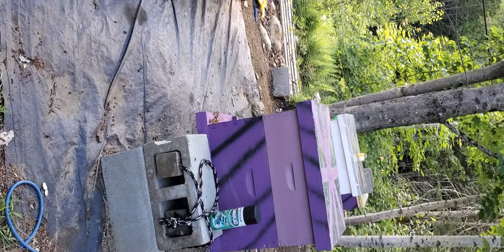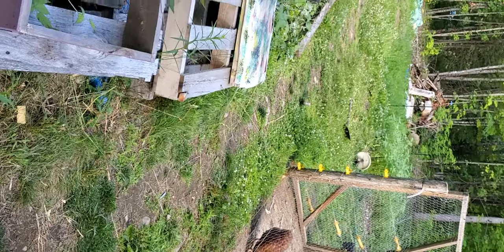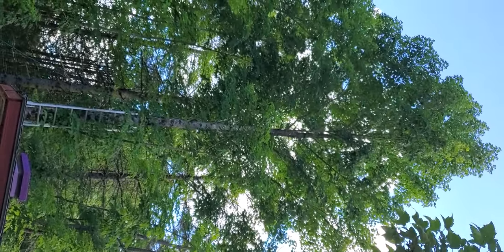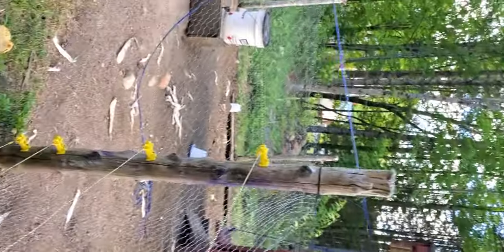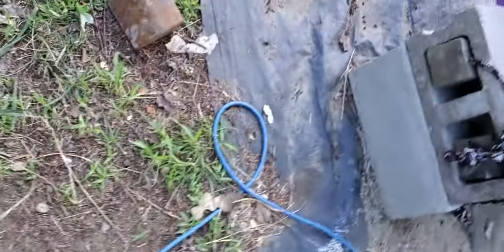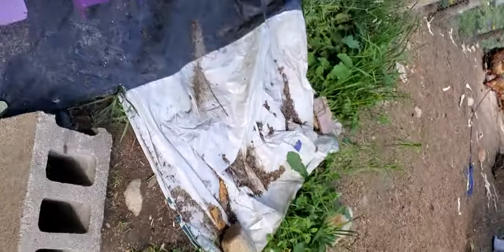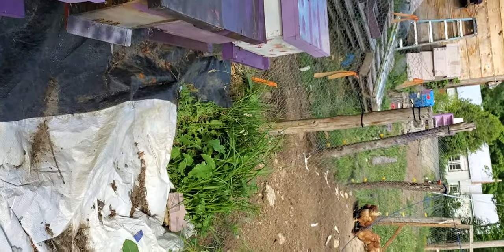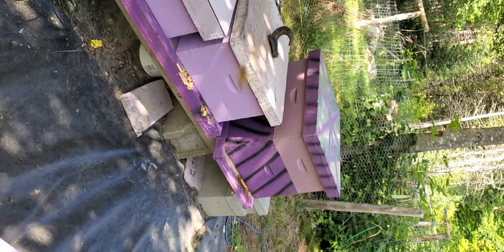what a day yesterday was